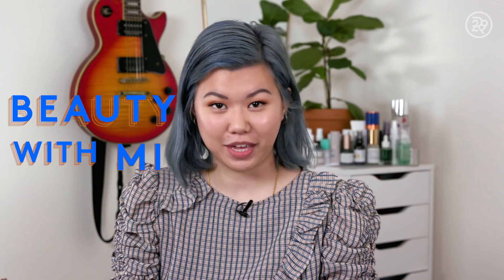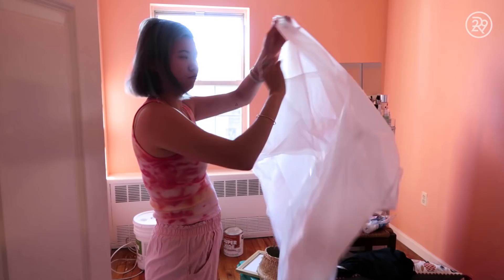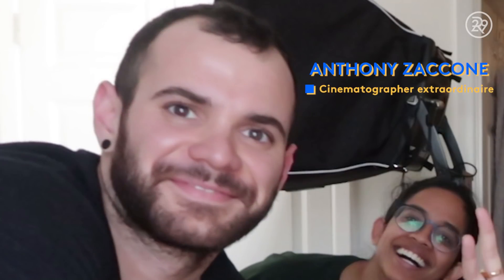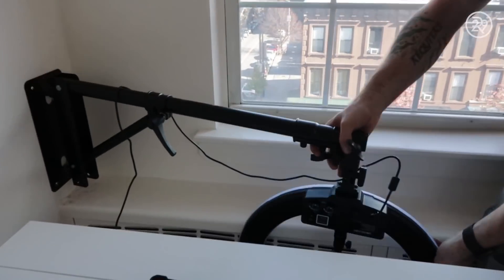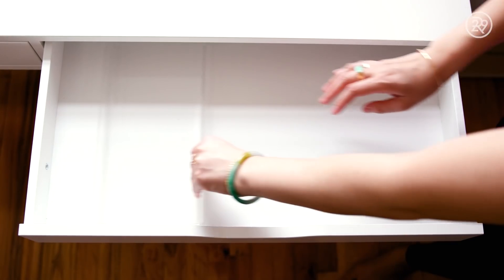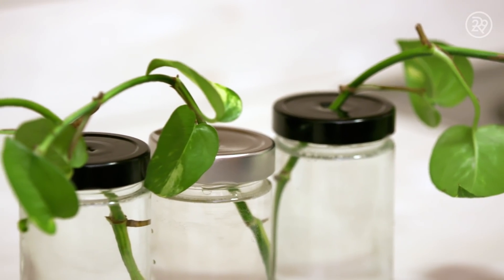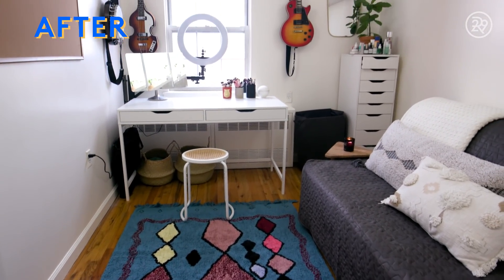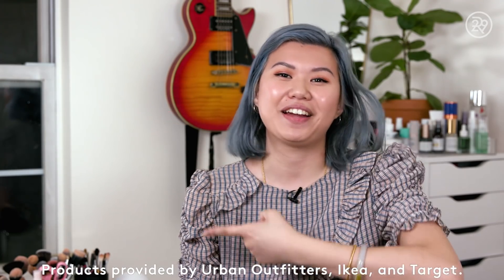I Turned My Spare Room Into A Beauty Room | Beauty With Mi | Refinery29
On this episode of Beauty With Mi, our host, Mi-Anne Chan renovates her entire beauty room. By giving the room a fresh coat of paint and a big reorganize, she revitalizes the use and the aesthetics of this spare room. Watch this week's Beauty With Mi to see the transformation!